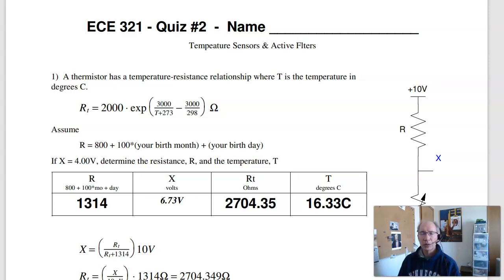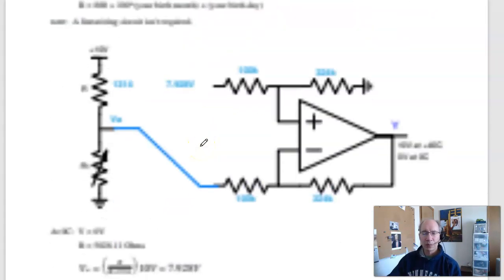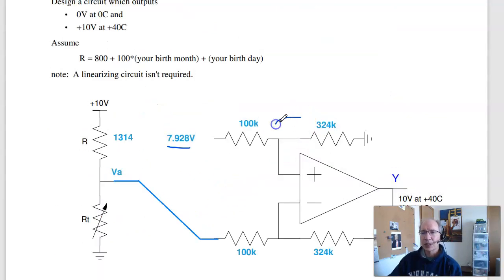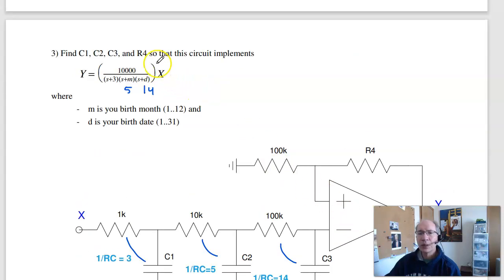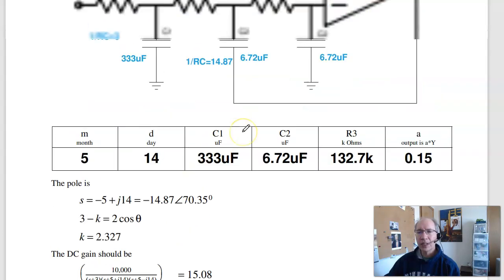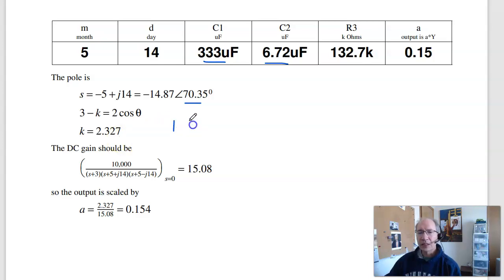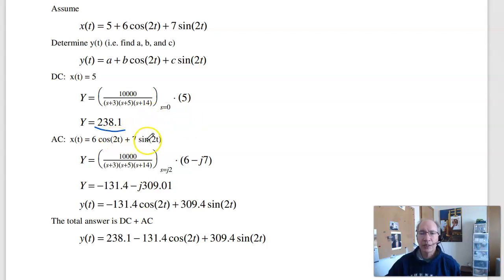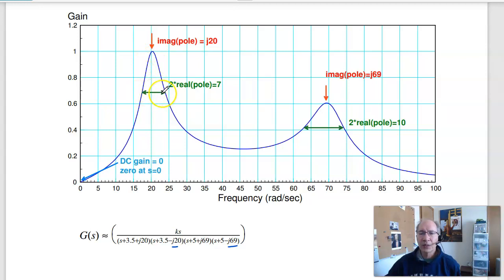ECE 321 Quiz #2 (Sp23)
Solutions to quiz #2 for NDSU ECE 321 Analog Electronics (thermistors, instrumentation amplifiers, active filters).  Please visit Bison Academy for corresponding lecture notes, YouTube playlists, homework sets, and solutions.